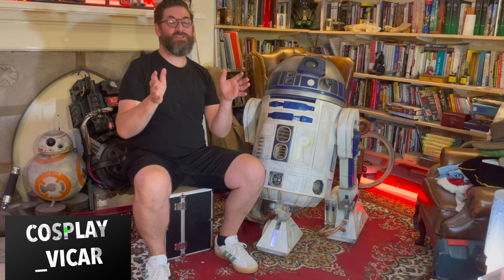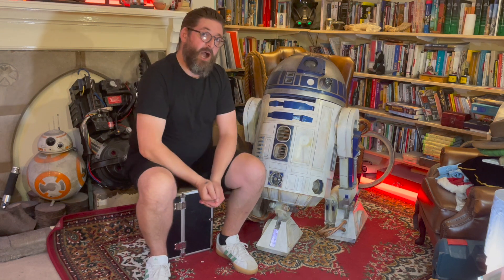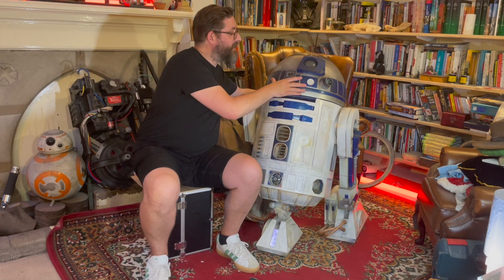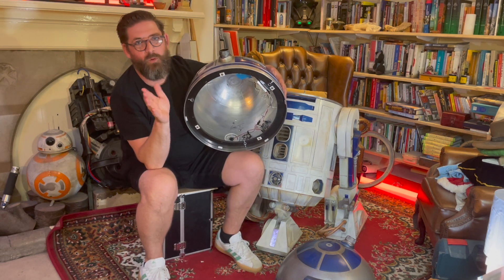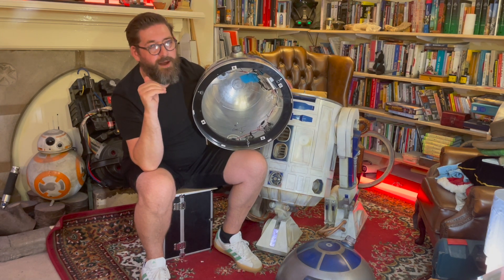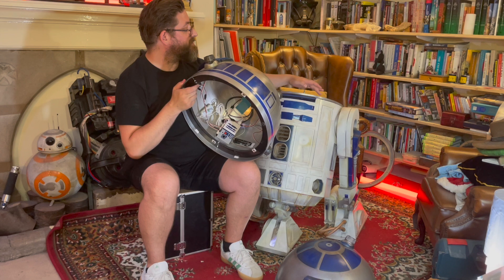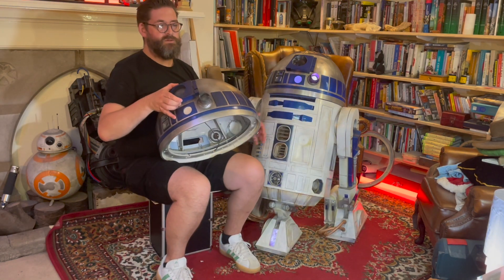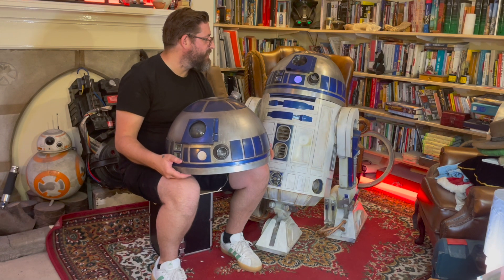New Aluminium Dome for R2D2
R2D2 is getting a new Aluminium dome spun by Lee Towersey. Its time to update the 3D printed dome with something more screen acurate. I received the raw dome from a R2 builder who never compleated the project, in fact it had sat on the shelf for several years.

To print your own droid.